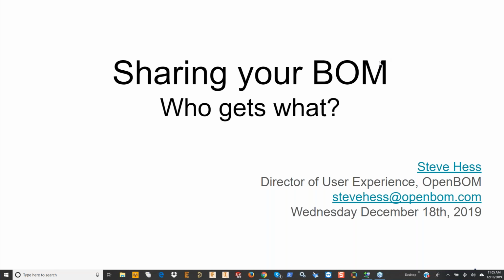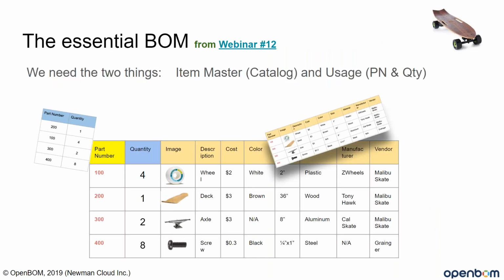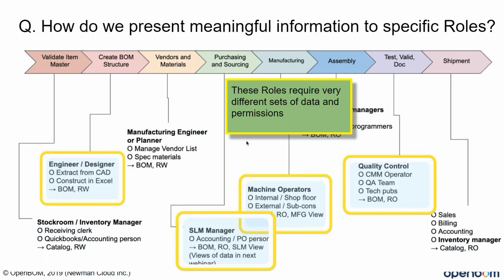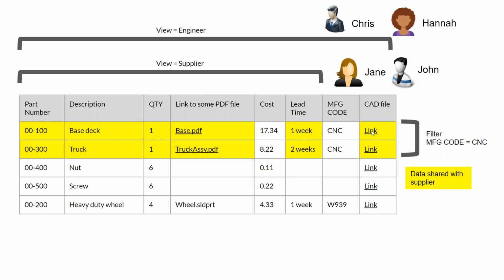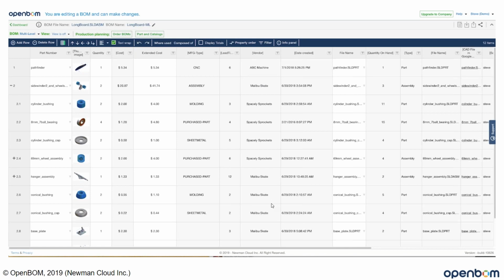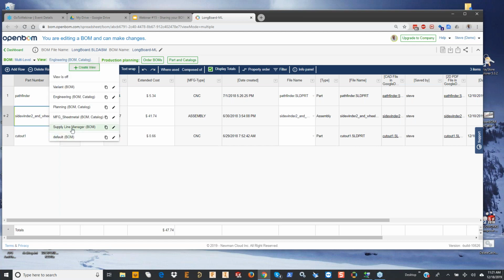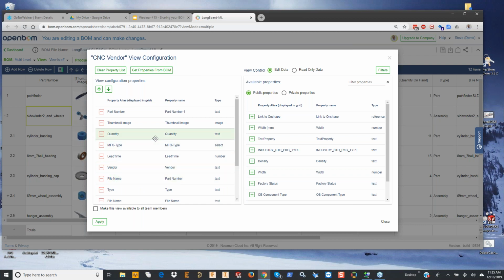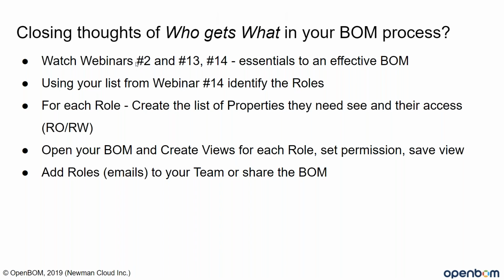WEBINAR: Sharing your BOM on its way through your organization Who gets what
In this webinar, we teach you how to share BOM information with different people in the organization. Everyone needs BOM data, but not everyone needs it in the same way. There are typical roles of people in an organization and you can identify them properly.